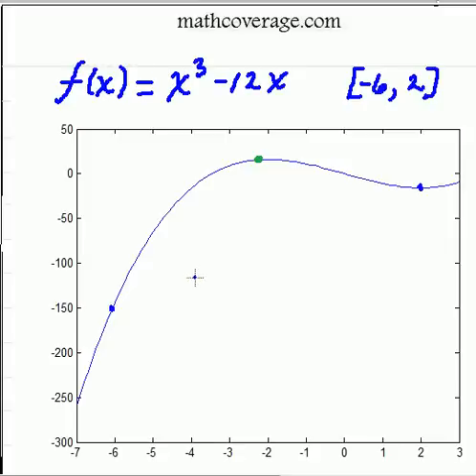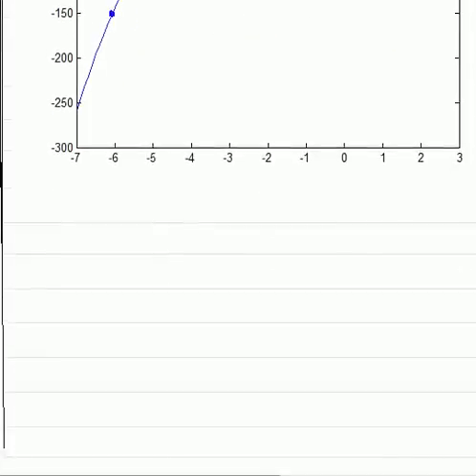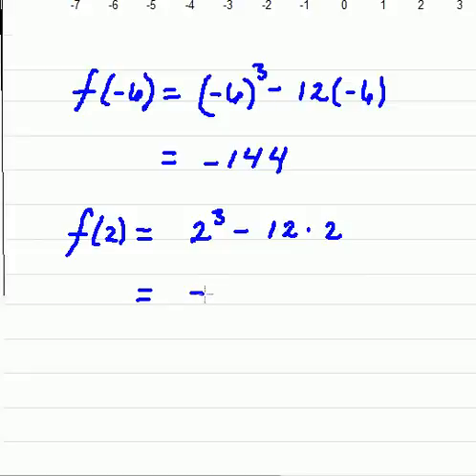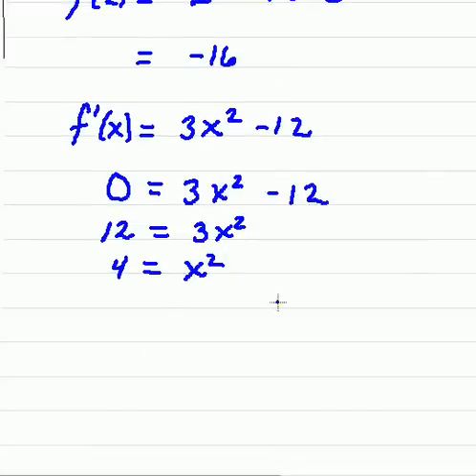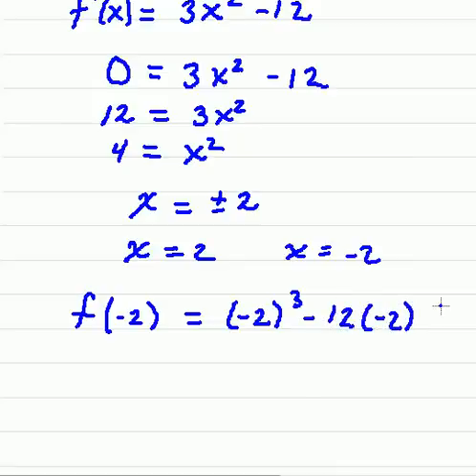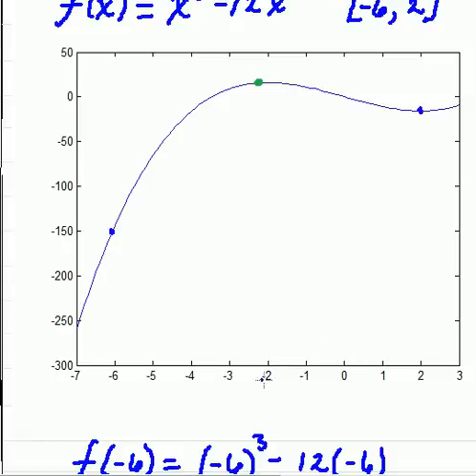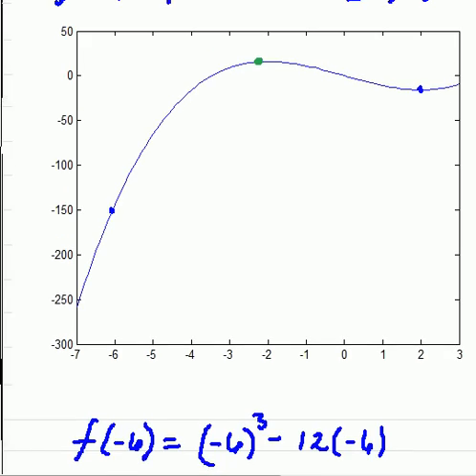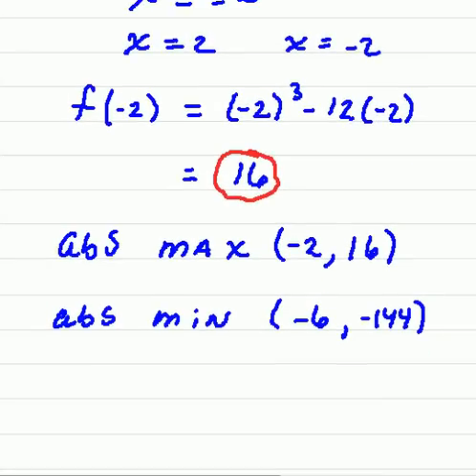Calculus absolute extrema closed interval 5